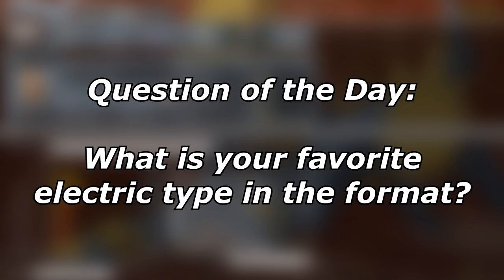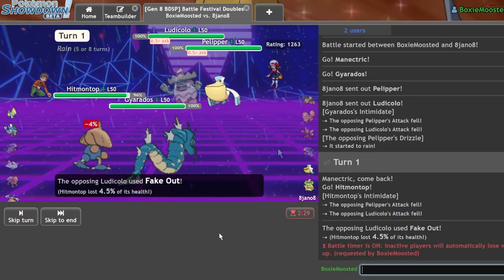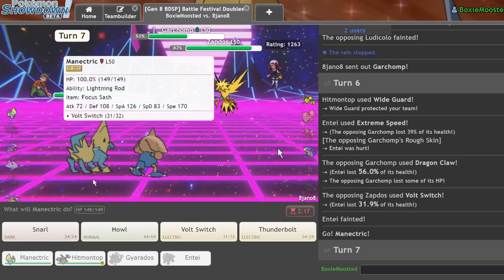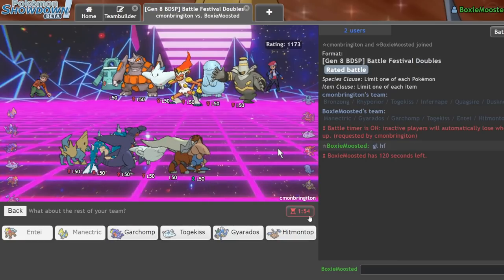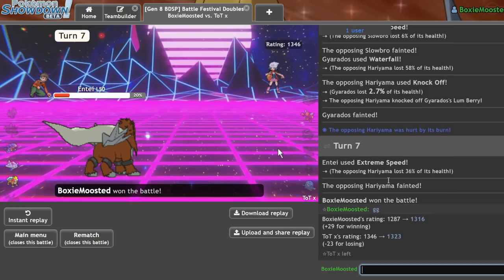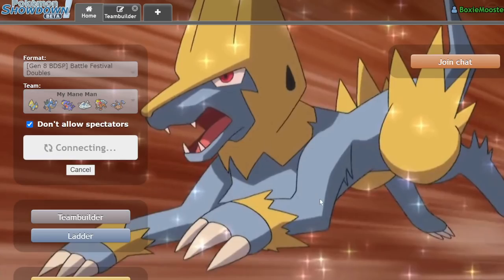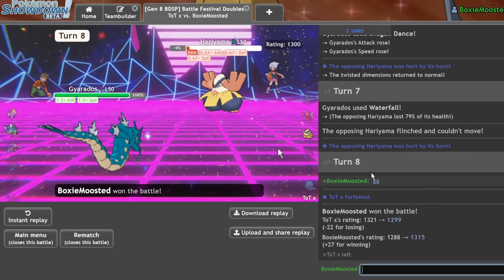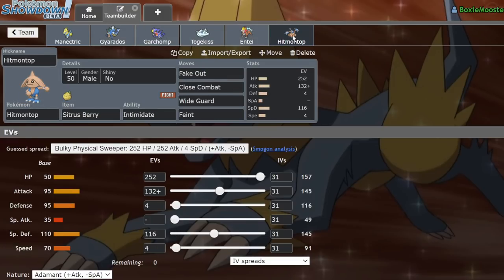Support MANECTRIC Is A MONSTER! | Pokemon Brilliant Diamond and Shining Peal VGC Showdown Live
Today I showcase my new manectrtic team that gets you the best of both worlds between raichu and raikou! Its super solid and really fun to use!

5. Download and install OBS Streamlabs with my